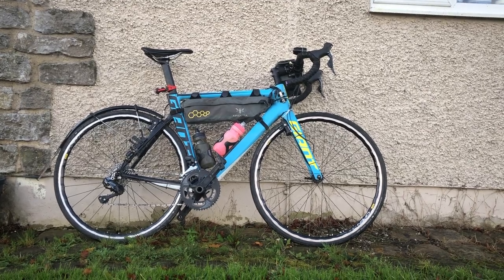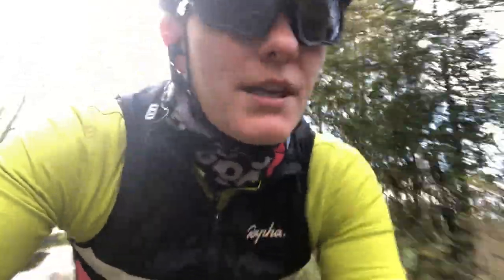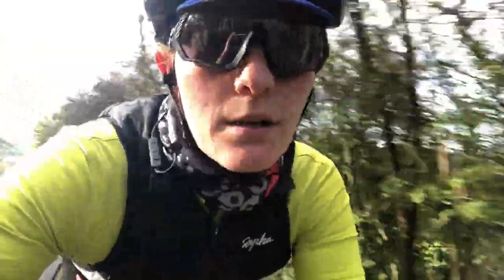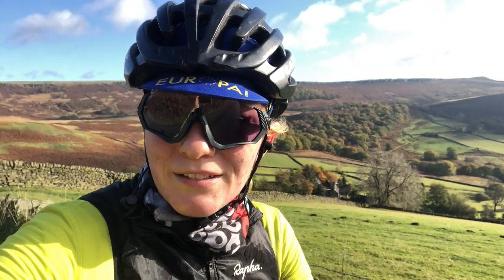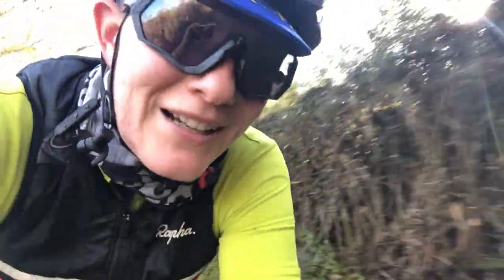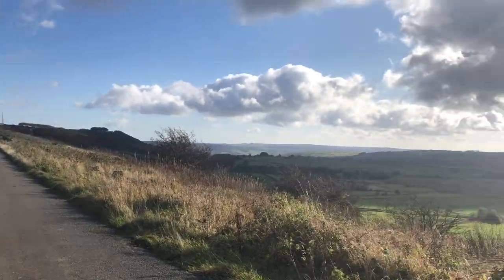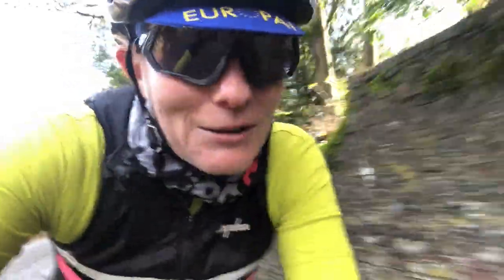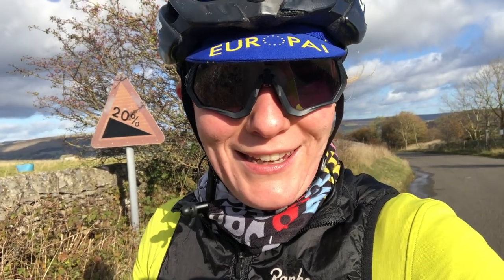Hidden gems of the Peak District - Part 1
Over the years I've discovered alternate routes to the usual honeypots of the popular Peak District National Park. Come for a ride and plan them as part of your next visit.

Follow me on Strava (you'll have to request me!)